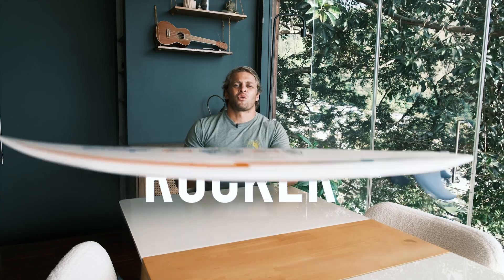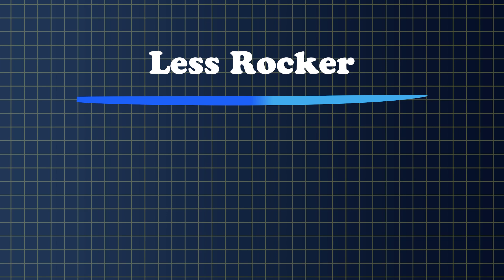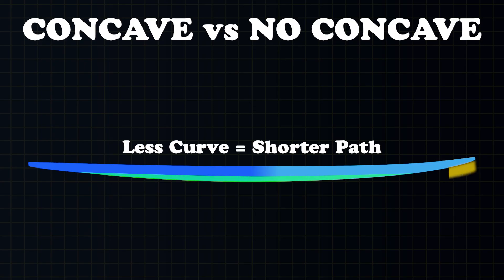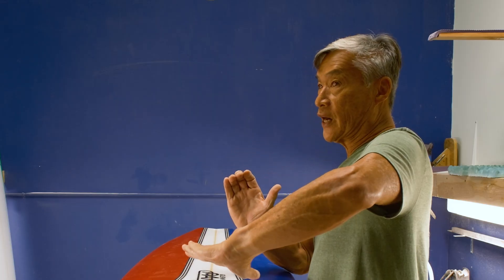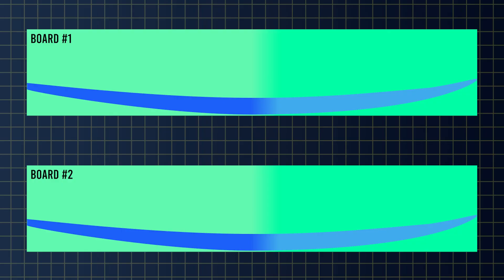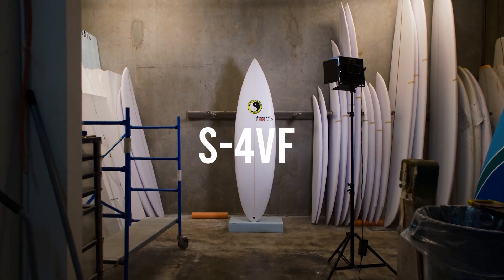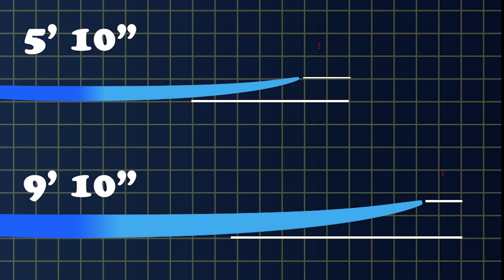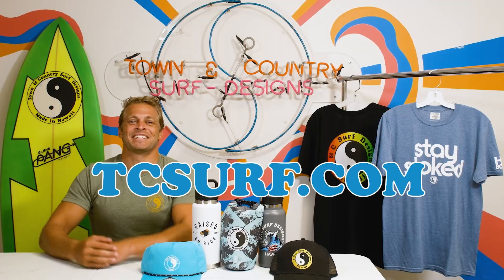SURFBOARD ROCKER - What a SURFBOARD SHAPER with 40+ YEARS experience can teach you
00:00 SUBSCRIBE
00:10 ROCKER
00:35 MORE vs LESS
01:51 CONCAVE EFFECT
02:26 BIG WAVE - LOW ROCKER
02:52 EXAMPLE
03:47 THICKNESS & PERCEPTION
04:50 HOW TO MEASURE ROCKER
05:03 HOW LENGTH AFFECTS ROCKER
05:39 ROCKER PERSPECTIVE